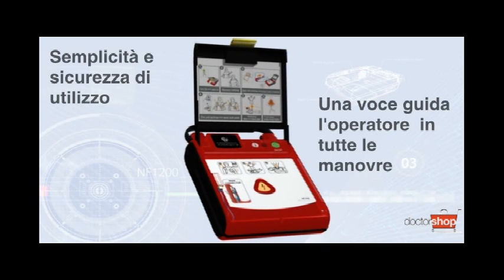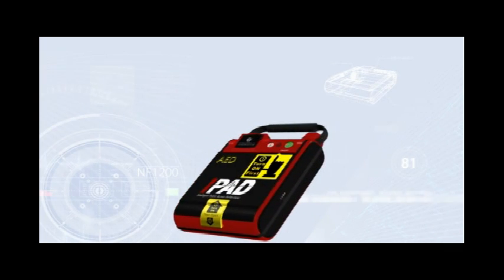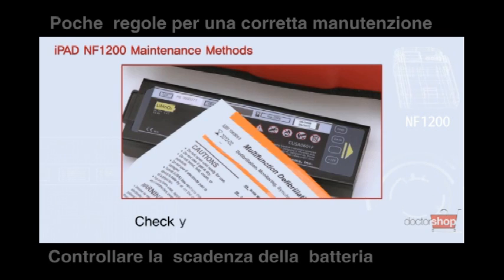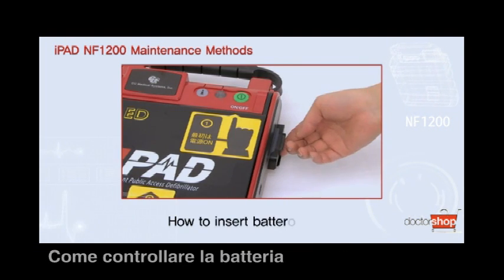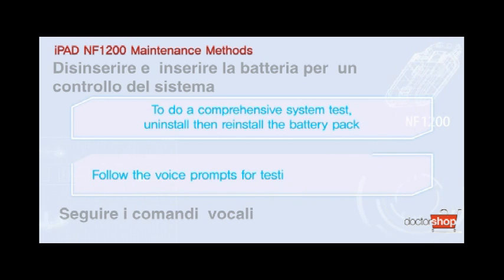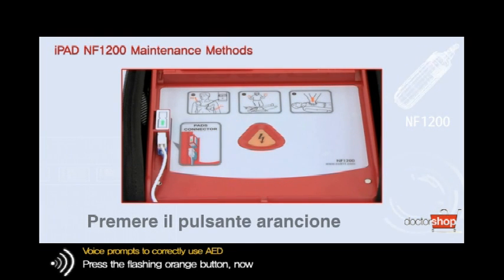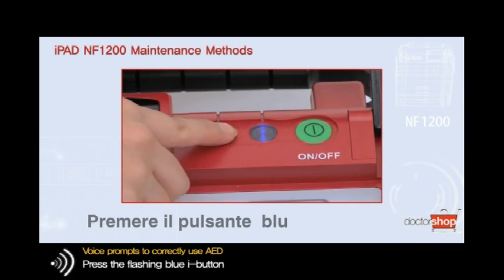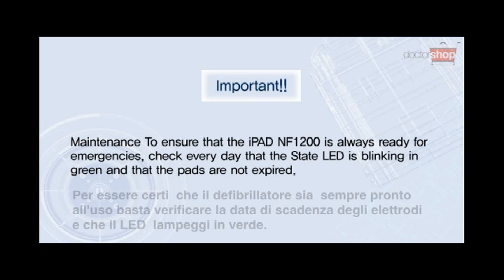Defibrillatore Automatico I-PAD NF 1200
I-PAD NF 1200 è il defibrillatore semiautomatico creato appositamente per personale non sanitario.
 Esso supporta loperatore durante le manovre di soccorso con semplici e chiare informazioni vocali oltre che con indicatori luminosi. Le sue dimensioni contenute, oltre ad un peso leggero, rendono questo defibrillatore un vero e proprio dispositivo portatile a batteria. I-PAD NF 1200 è stato creato per intervenire nelle situazioni di Fibrillazione Ventricolare (VF) e di Tachicardia Ventricolare. Può essere utilizzato su bambini di età compresa tra 1 e 8 anni. Se il paziente appare essere di età compresa tra 1 e 8 anni, utilizzare piastre pediatriche ad energia ridotta.